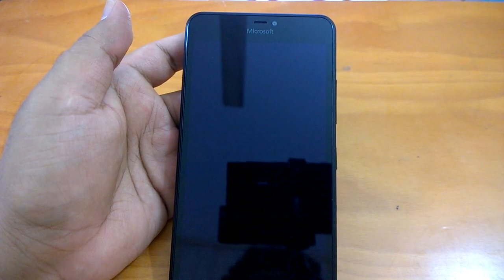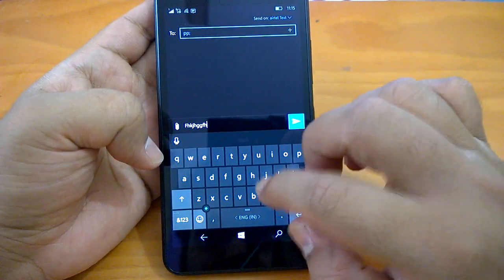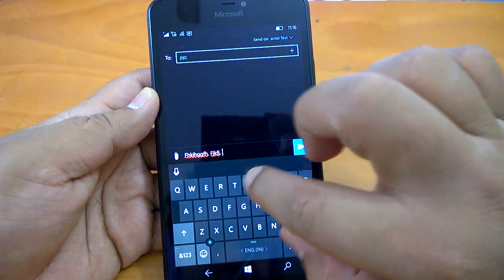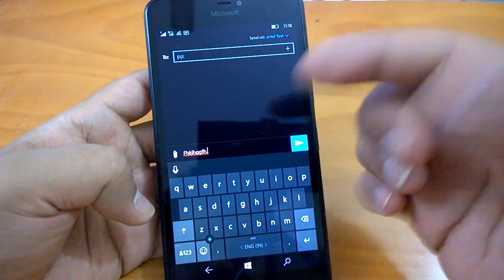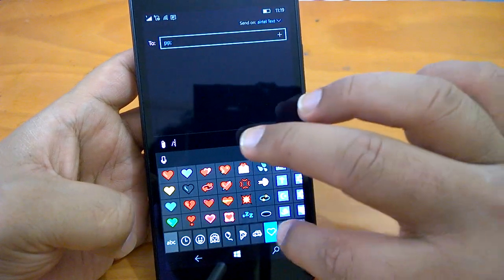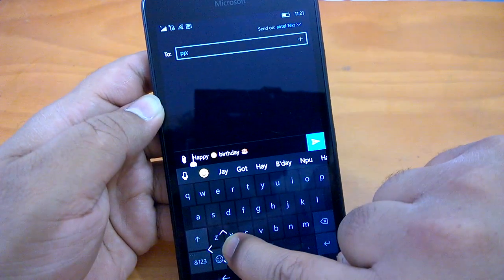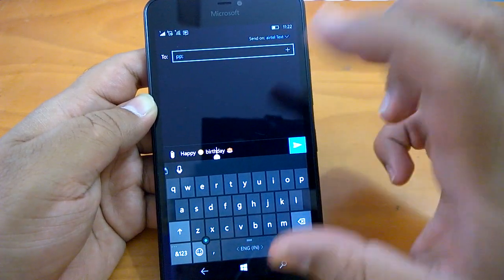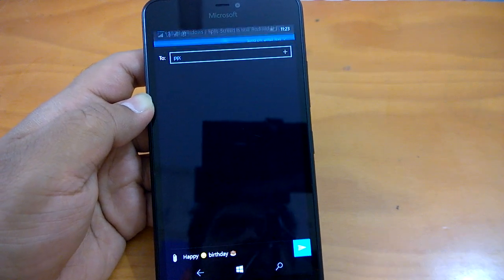Windows 10 Mobile Keyboard Tips: Typing Faster, Richer & doing more